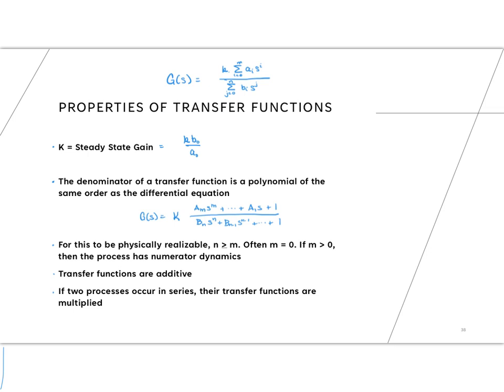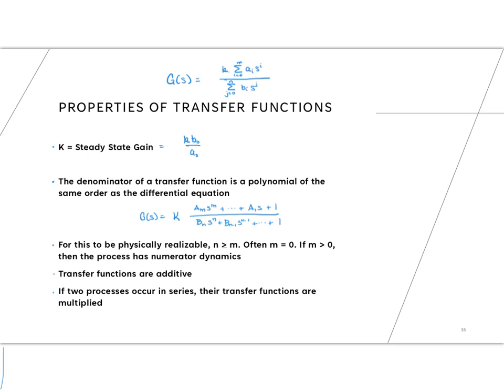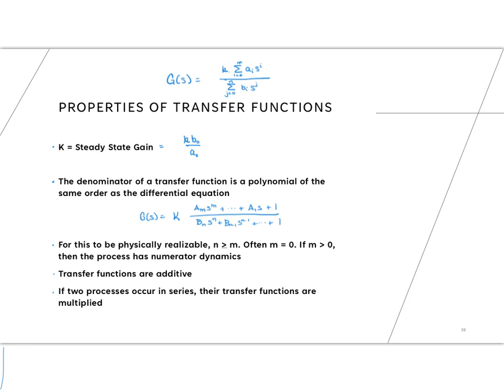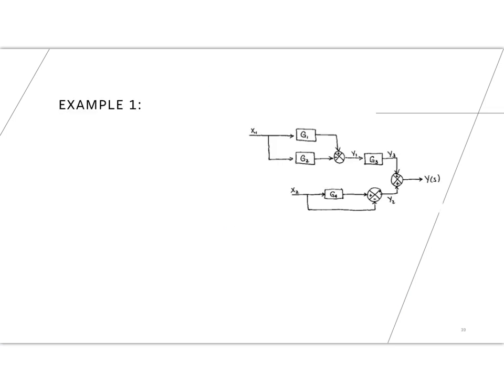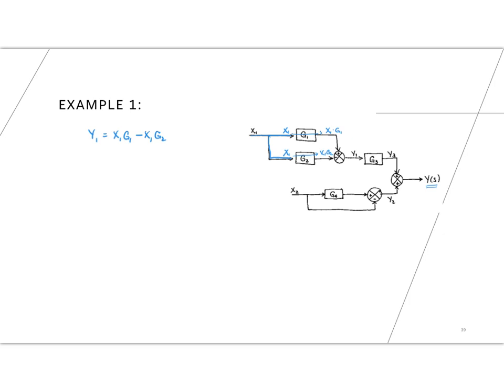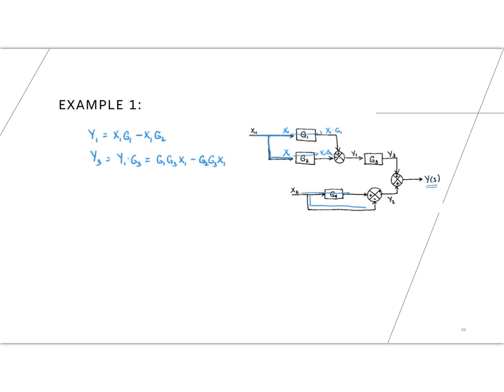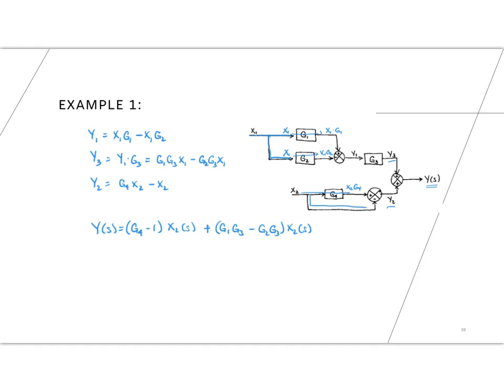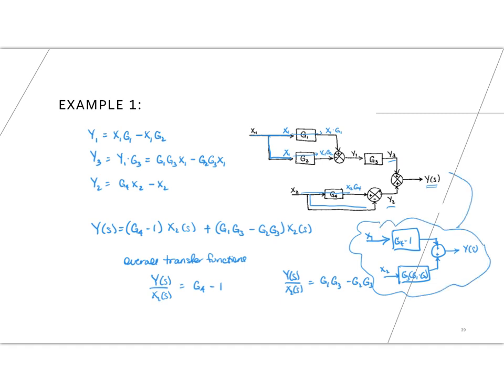Transfer Functions & Block Diagrams